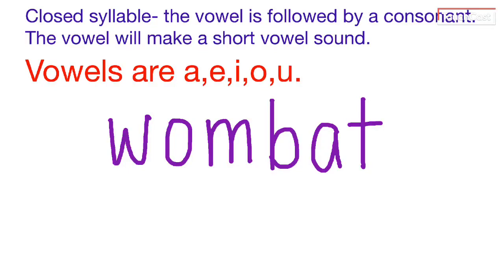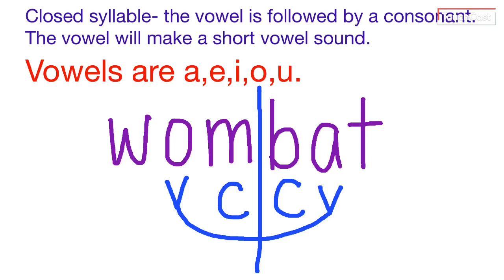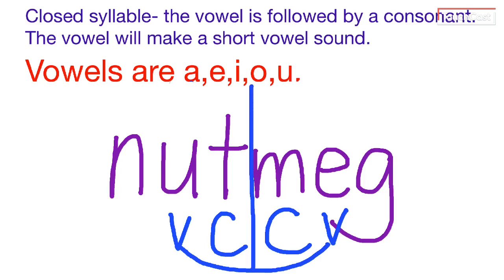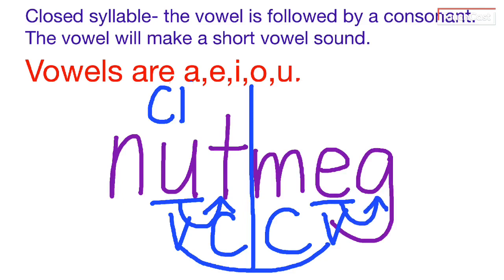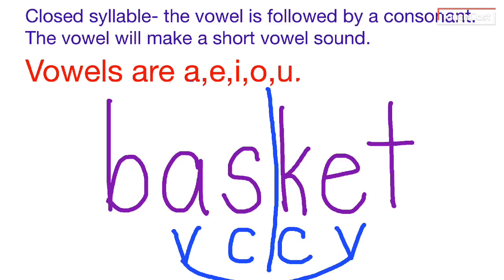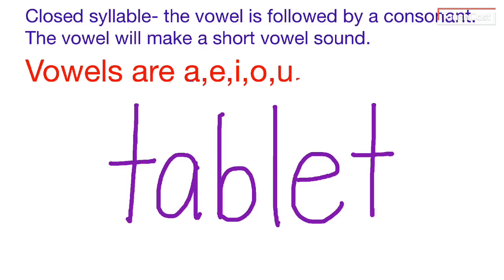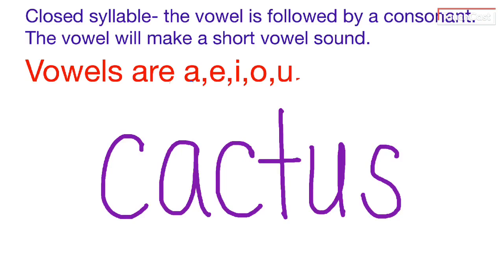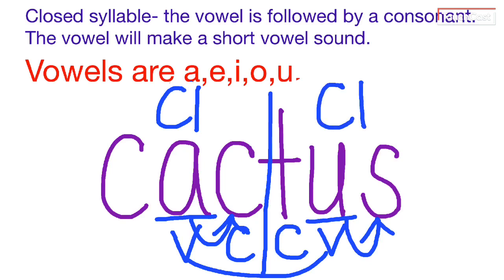Word Study Session 1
Closed Syllables VC/CV